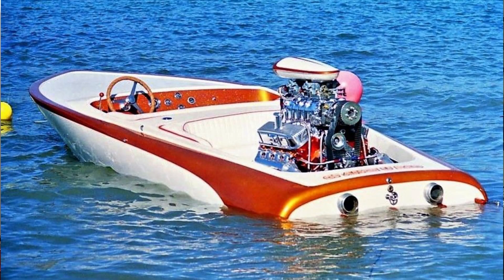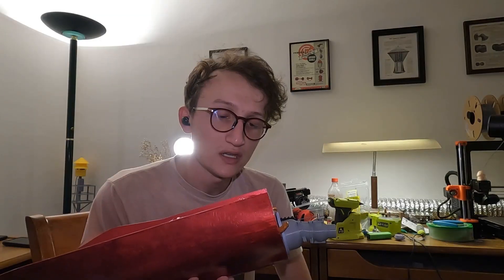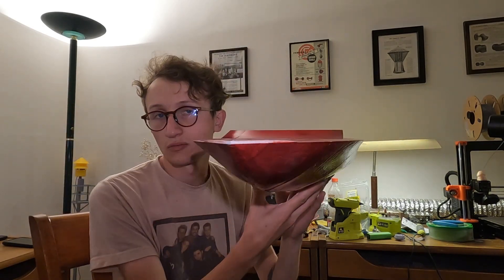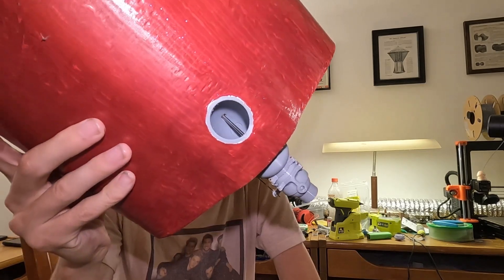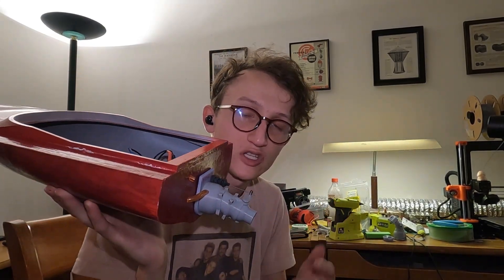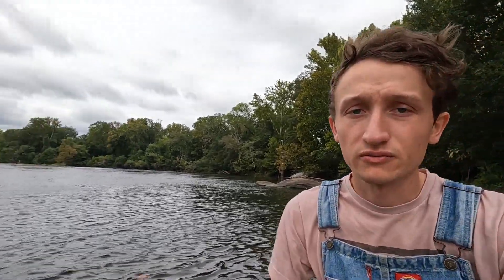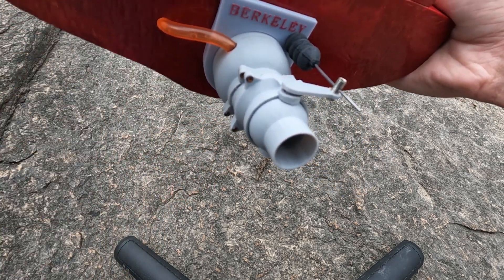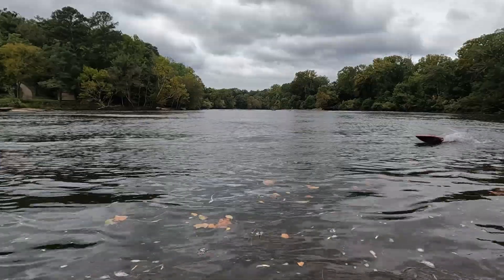3d printed RC Jetboat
Since I haven't been able to find a remote controlled jet boat that can match the vintage jetboats of the past, i instead decided to model my own! Of course if anyone would like to see more videos on the subject, i would be happy to make more.